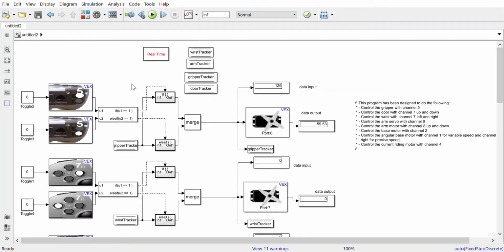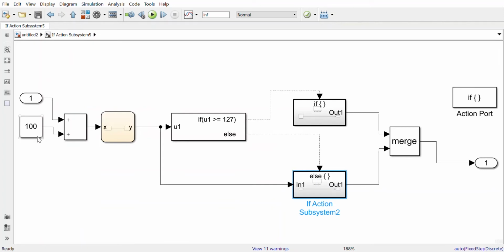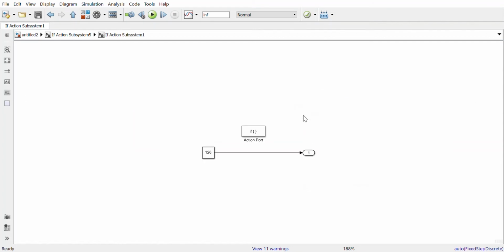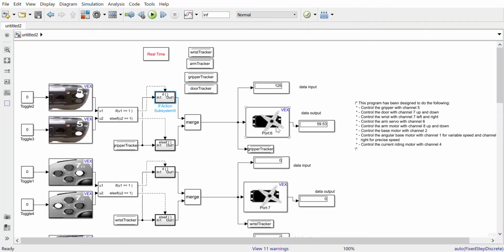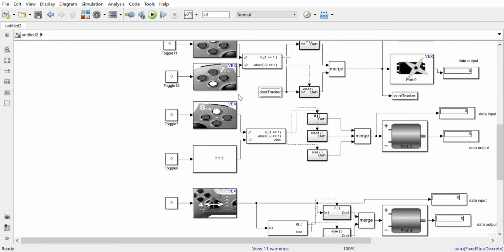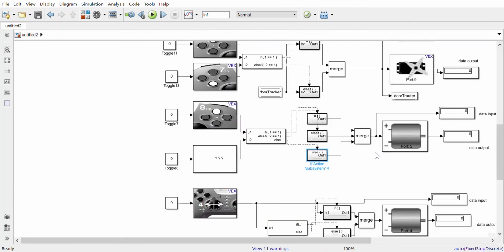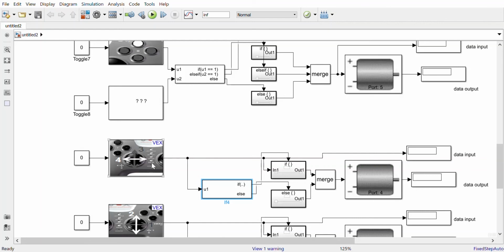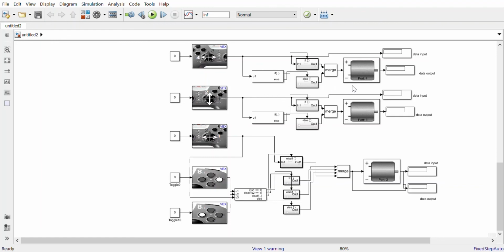HSE BEST Robotics Simulink Program 2018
HSE Robotics has participated in the annual BEST competition for many years now. This year's team has created the following code using Simulink and are ready for the competition.